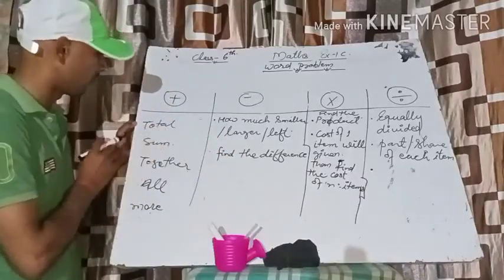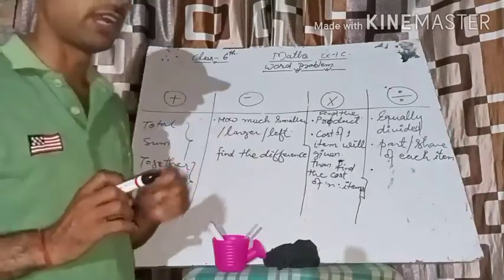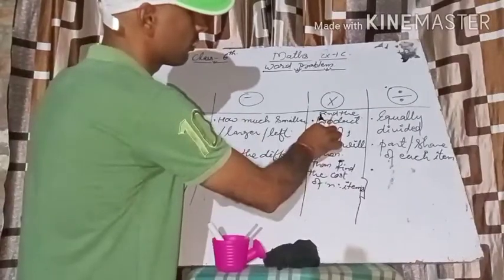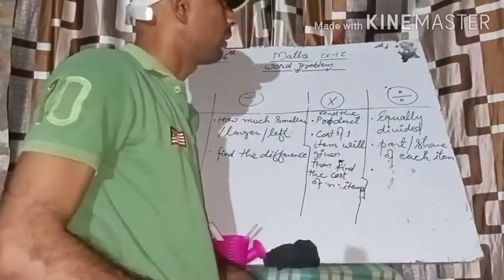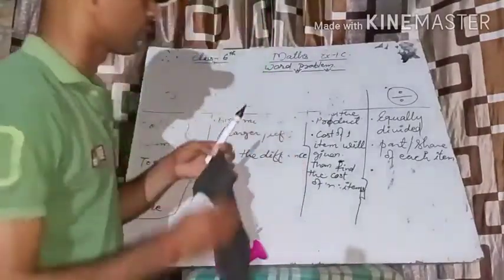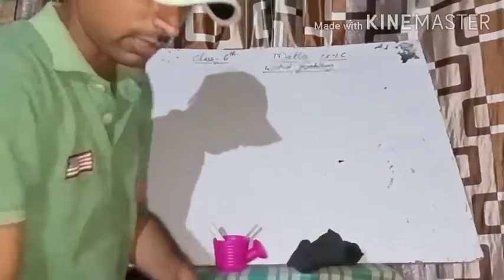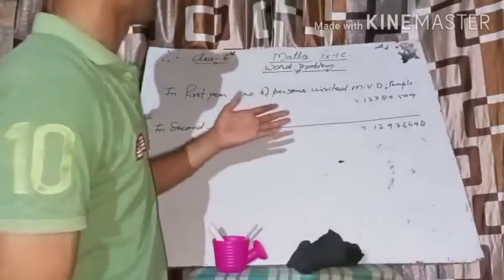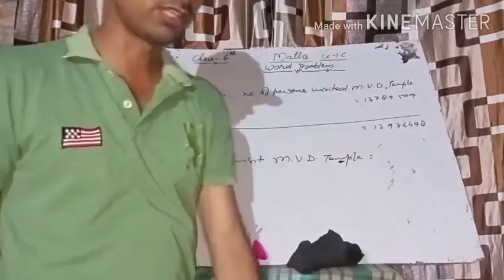Class 6, word problem based exercise.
The best trick to solve the word problem based questions.